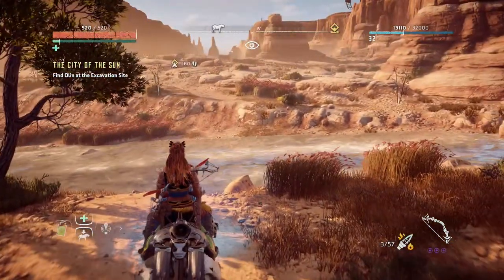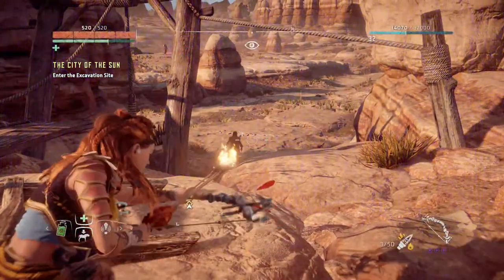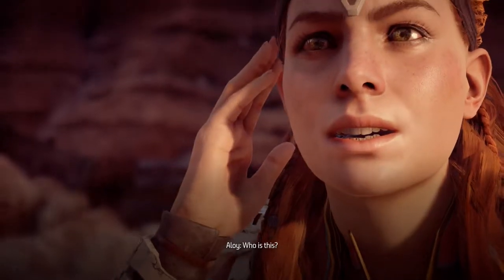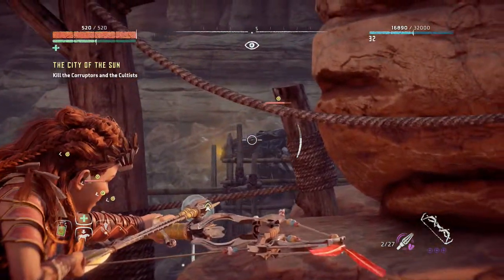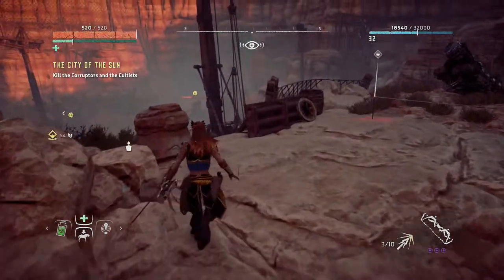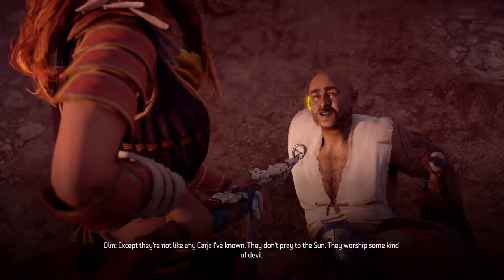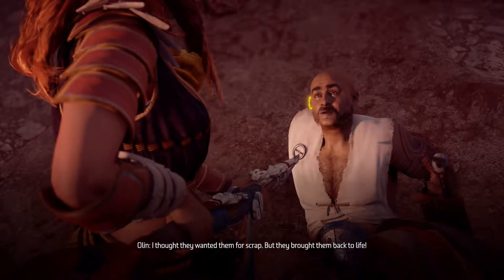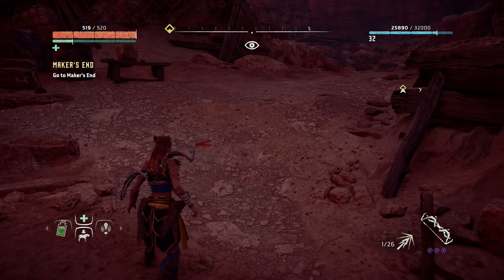HORIZON ZERO DAWN Walkthrough Part 30 - The City Of The Sun #2 (PS4)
Hi and welcome to this new series of HORIZON ZERO DAWN. Doing a full walkthrough aiming for 100% completion! :)